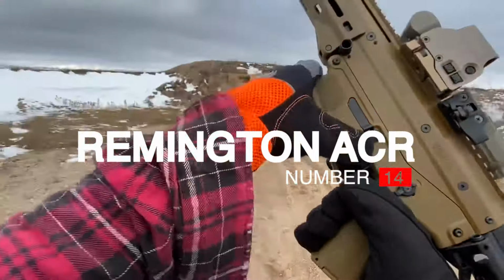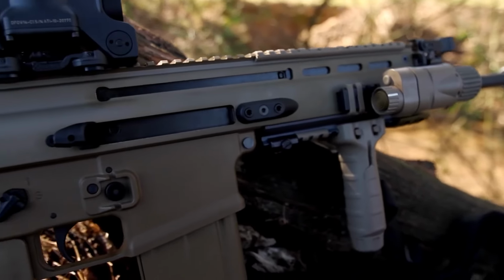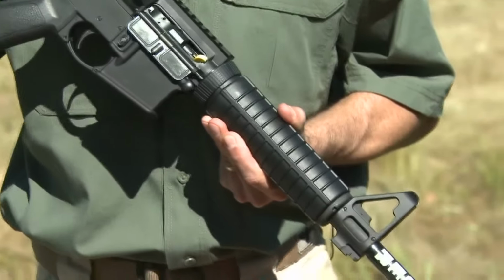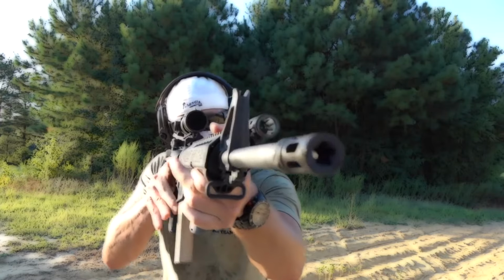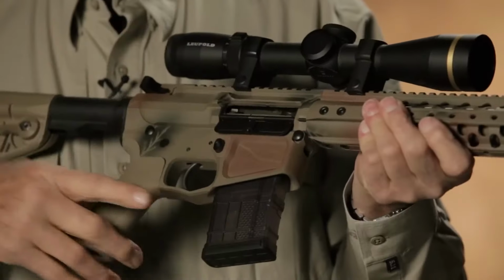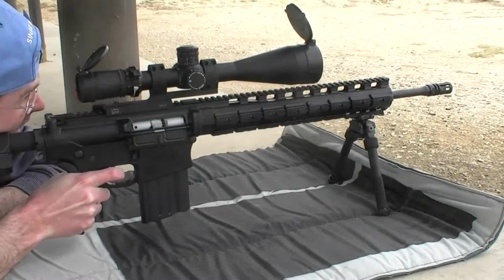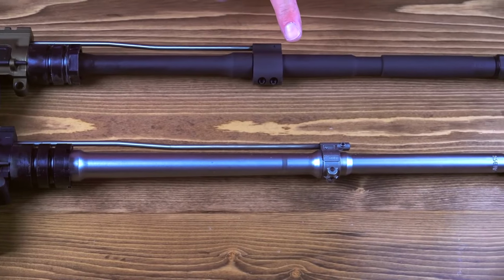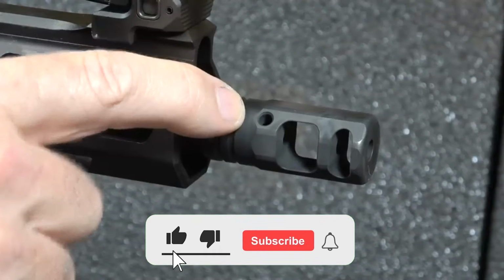TOP 14 5.56 NATO Assault Rifles In The World 2024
TOP 14 5.56 NATO Assault Rifles In The World 2023